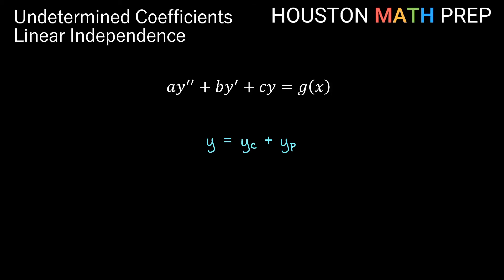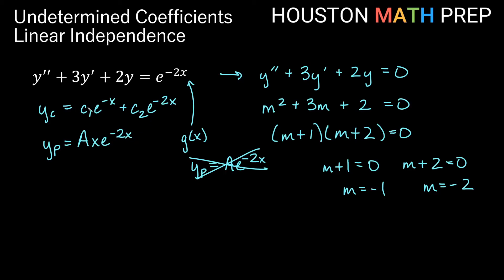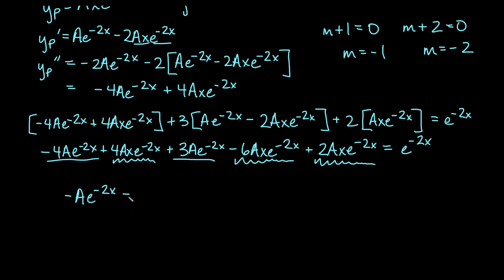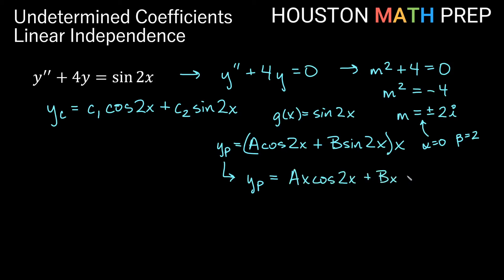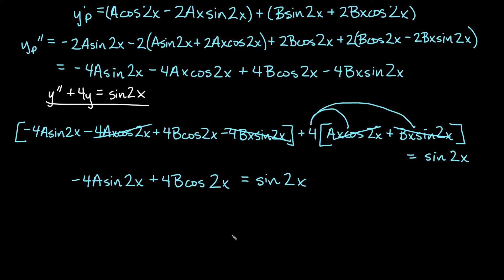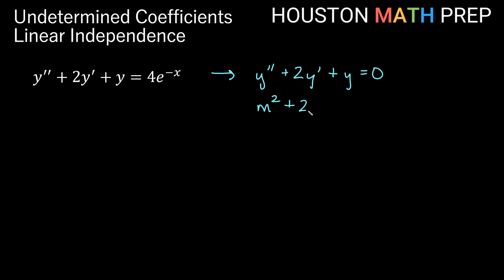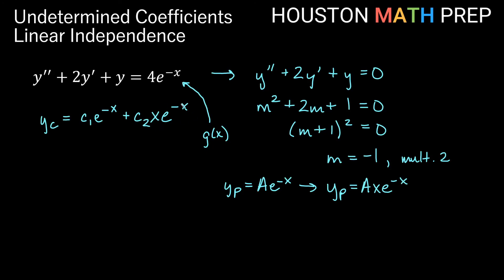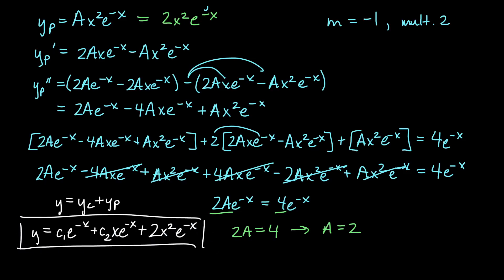Undetermined Coefficients (Multiplying by x for Linear Independence)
This ordinary differential equations video on the method of undetermined coefficients explains how to create linear independence for particular functions of second order linear non-homogeneous equations with constant coefficients.  We describe how to make sure particular functions are linearly independent with your complementary function in your general solution by multiplying the usual particular function by x.  We work three different examples where multiplying by x is needed to make the functions linearly independent, one of which where we must multiply the particular function by x twice.
0:00  Multiplying by x
1:12  Exponential Example
7:28  Sine/Cosine Example
14:45  Multiplying by x Twice